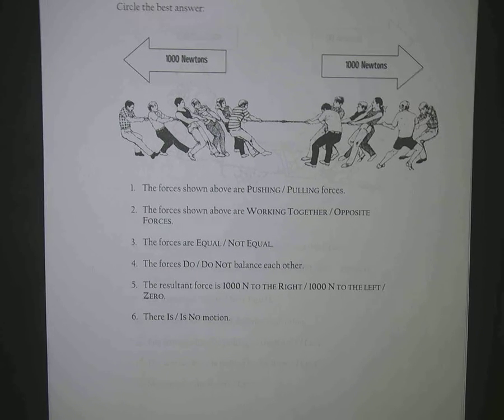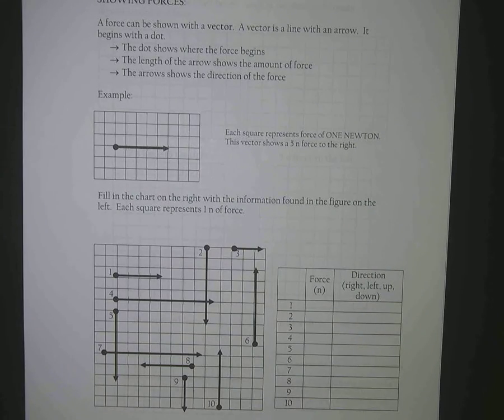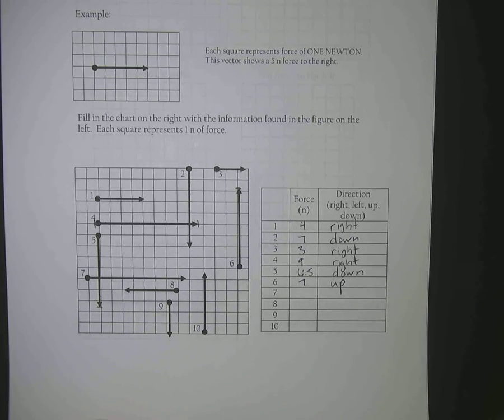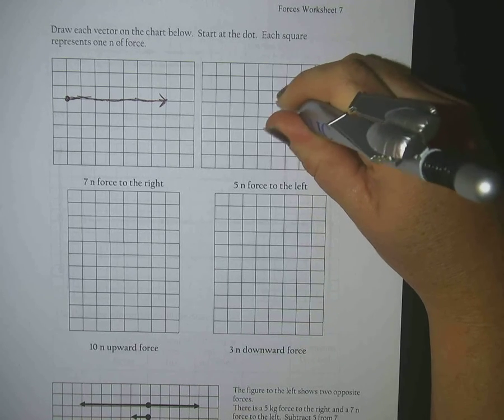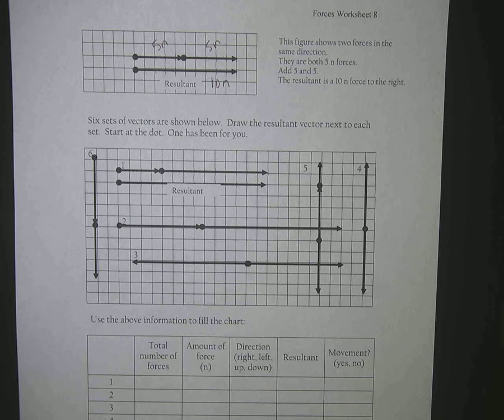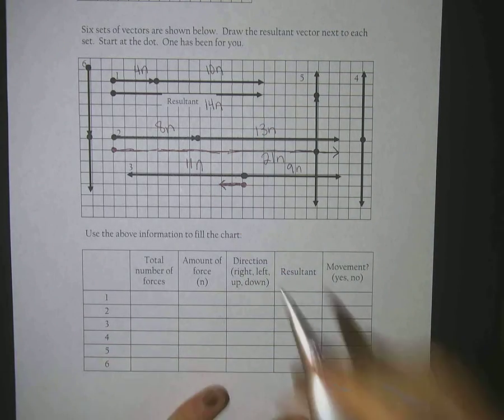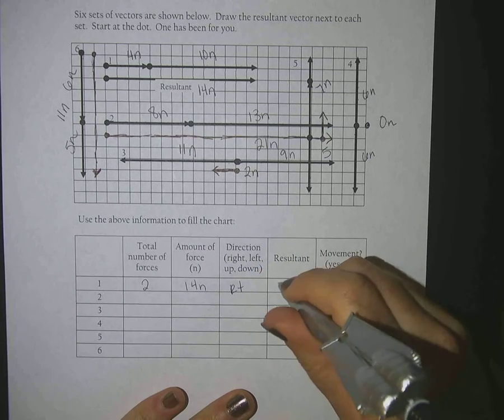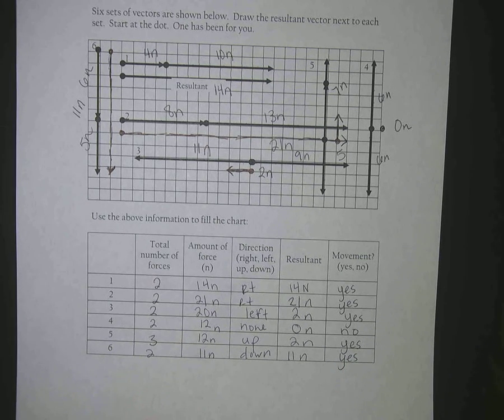ForcePracticeGarris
Force diagram practice